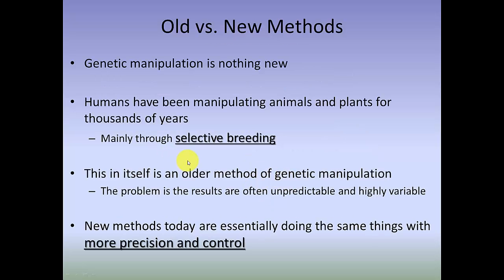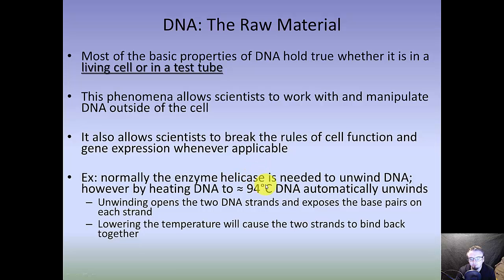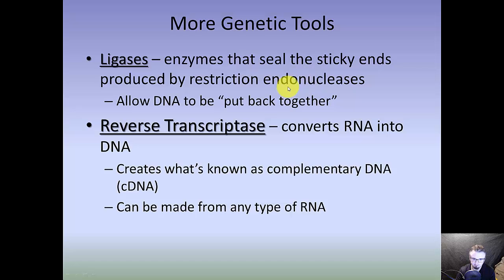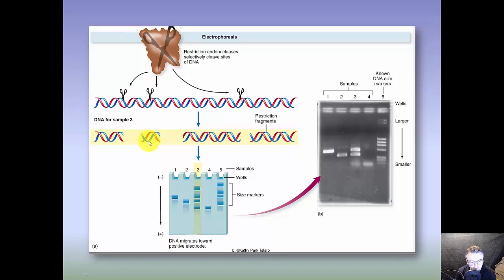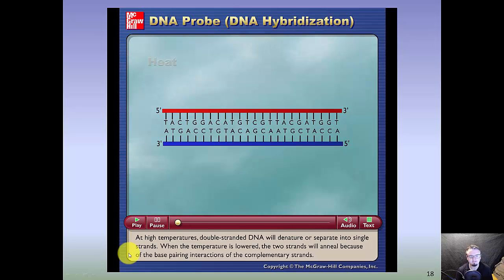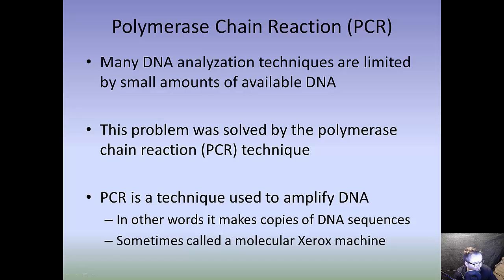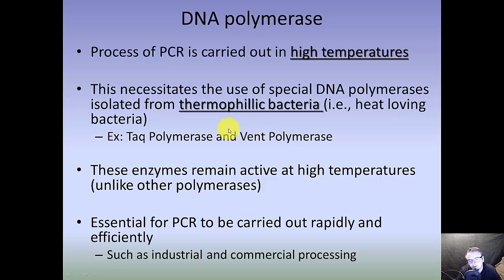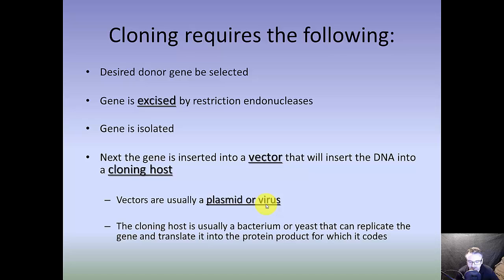Microbiology - Chapter 10 - Genetic Engineering and Biotechnology - Part 1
Restriction enzymes
Gel electrophoresis
Gene probes